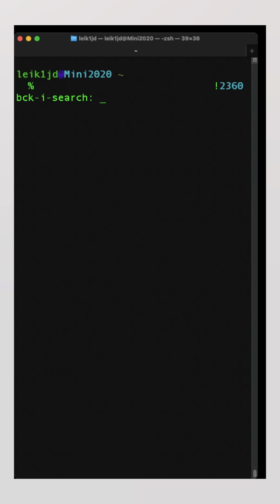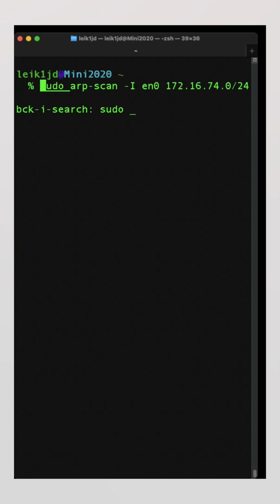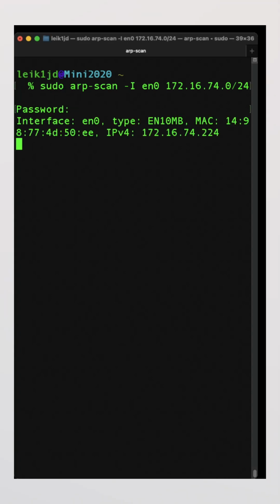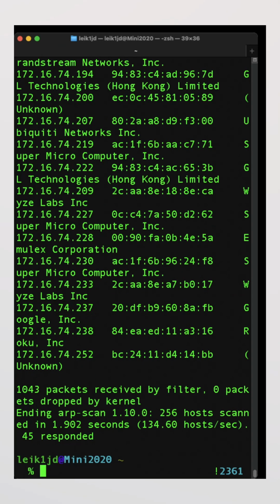The Fastest Way to Search Your Terminal History!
Recursive search is a tremendous time saver when trying to find a command that you have used previously. The CTRL+R shortcut will work on Linux, macOS and Windows (in PowerShell).